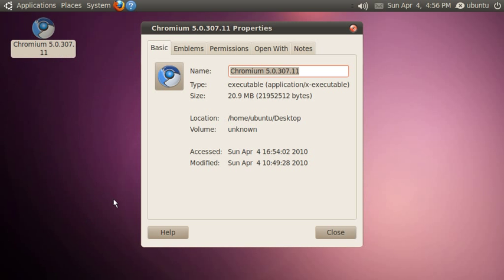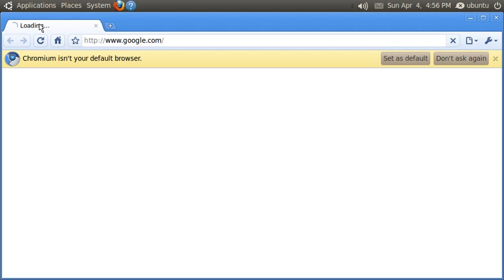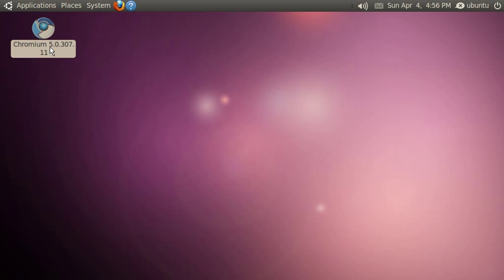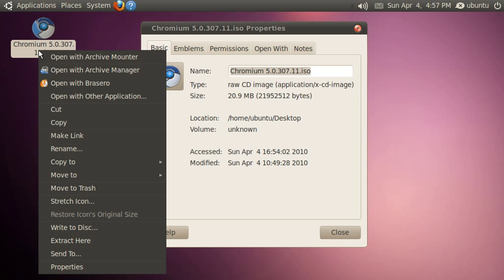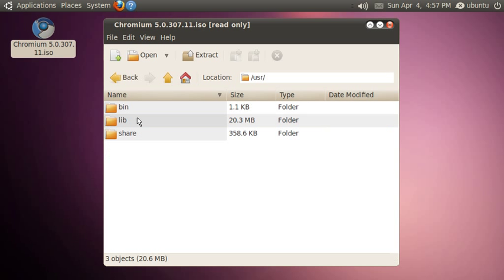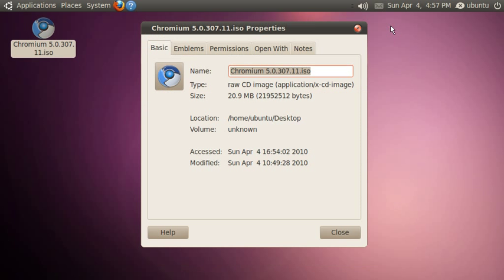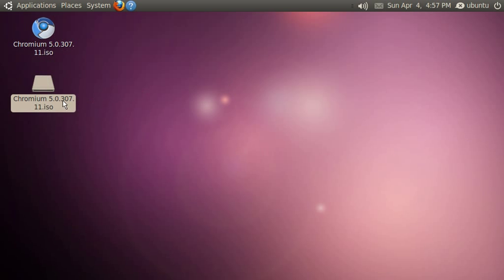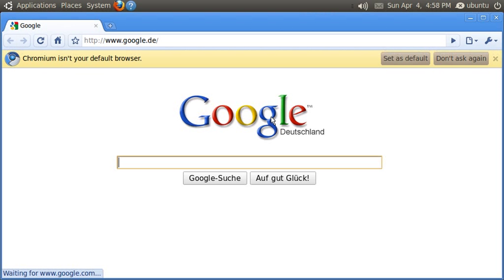Portable applications for Linux